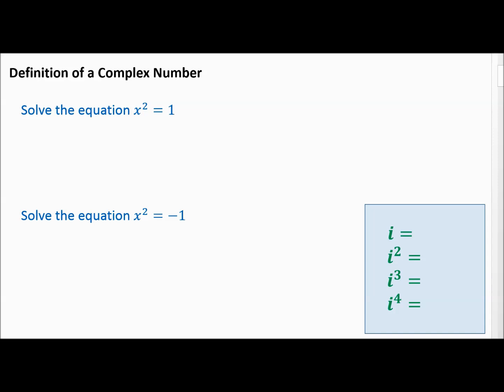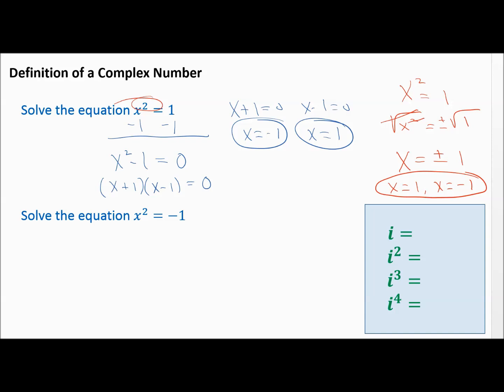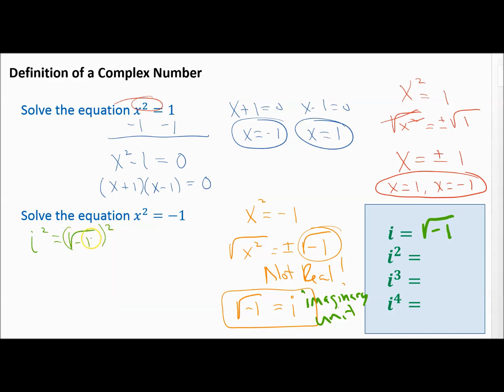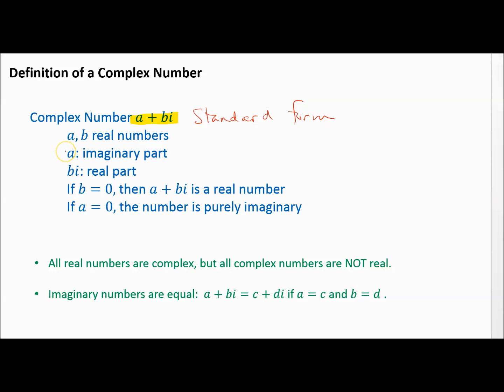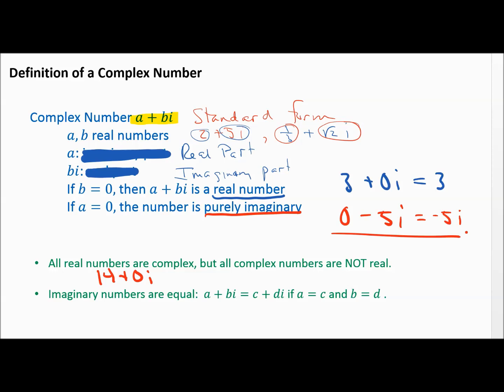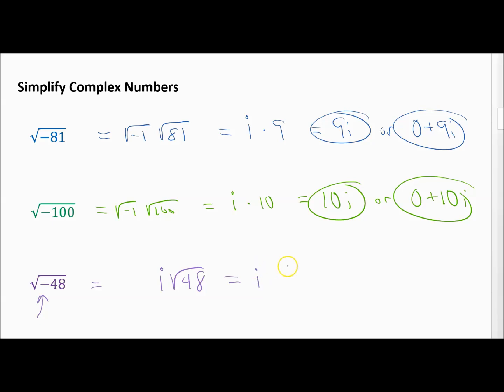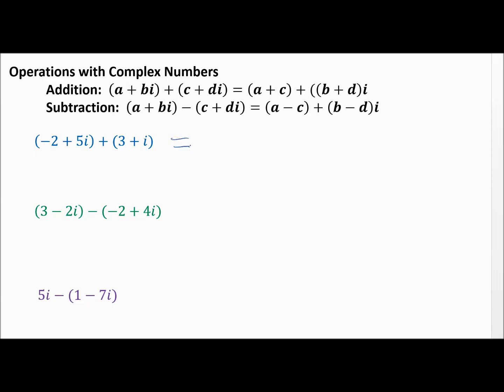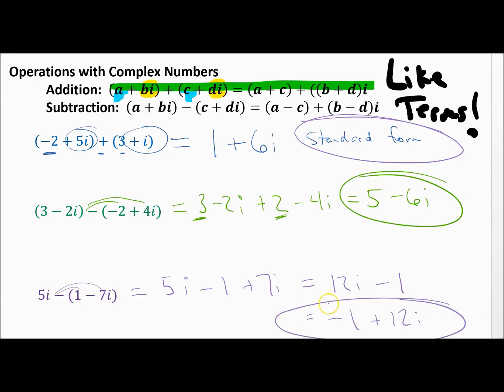112Notes2 1Part1e1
112 Notes - Complex Numbers Part 1 - Intro to Complex Numbers